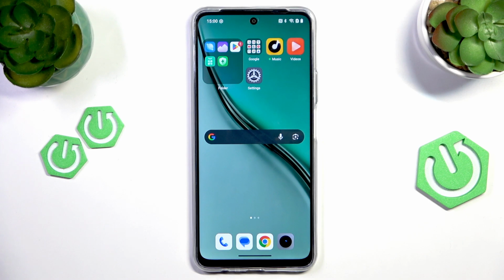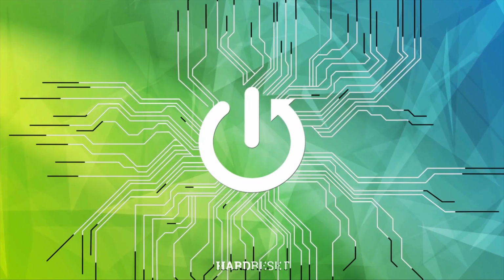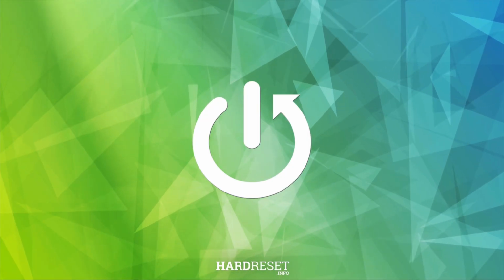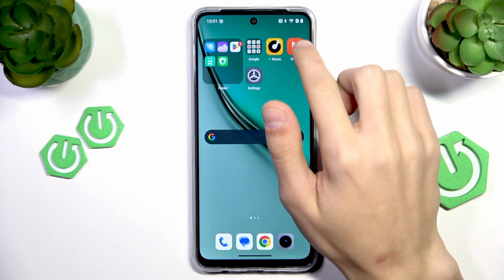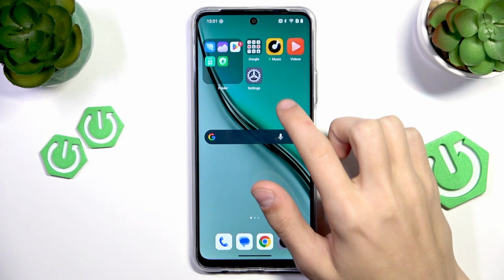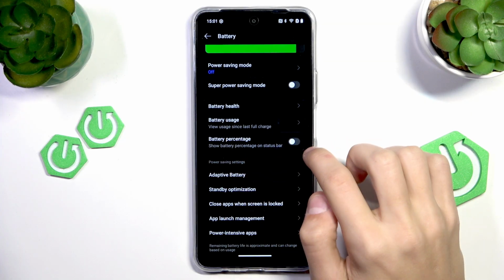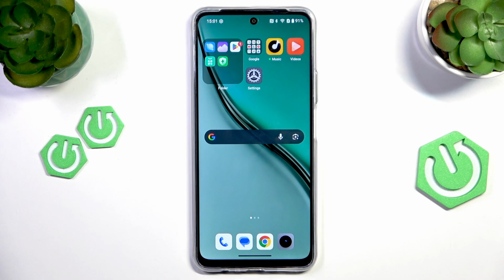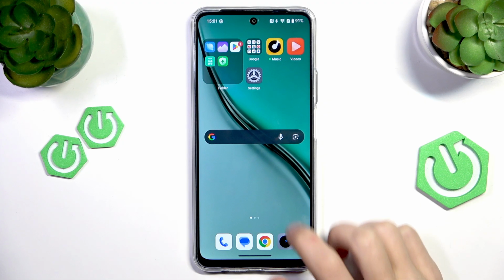REALME P3 Lite 5G – How to Show Battery Percentage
If you want to always know exactly how much battery you have left on your REALME P3 Lite 5G, this video will show you how to display the battery percentage inside the battery icon at the top of your screen. We’ll walk you through the simple steps to enable battery percentage in the settings, so you can easily keep track of your phone’s power level. Whether you’re new to REALME devices or just want to make your battery status more visible, this guide will help you activate this useful feature quickly and easily.

How to show battery percentage on REALME P3 Lite 5G?
How to enable battery percentage in the status bar on REALME P3 Lite 5G?
Where is the battery percentage setting on REALME P3 Lite 5G?

0:00 Introduction
0:10 Open Settings on REALME P3 Lite 5G
0:18 Go to Battery Section
0:25 Enable Battery Percentage Option
0:35 See Battery Percentage in Status Bar
0:46 Outro